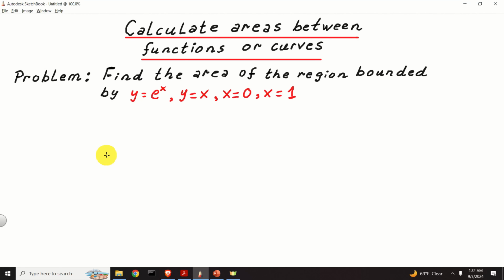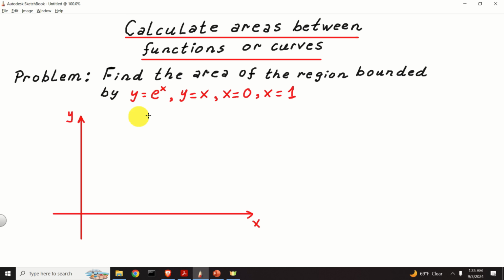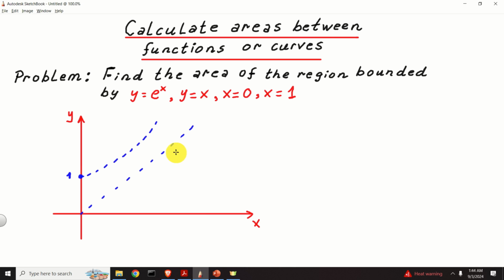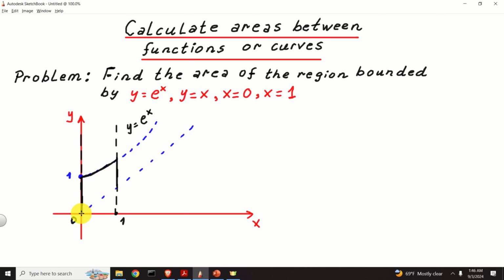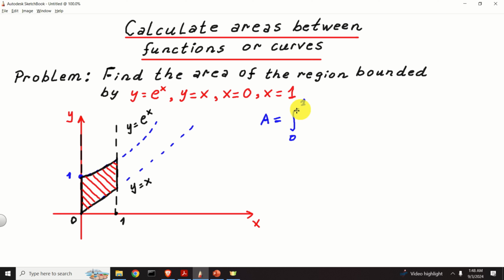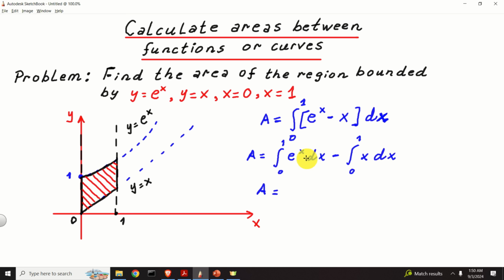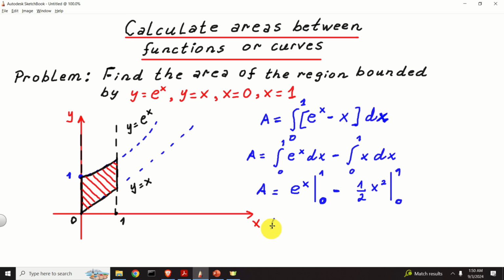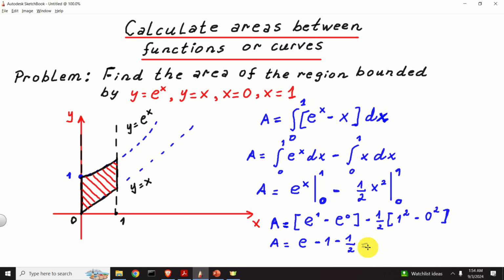Calculate Areas Between Functions Using Integrals 1 - Math and Calculus Tutorial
In this mathematics, physics, AP calculus, and calculus tutorial, we explain how to calculate areas of regions bounded by functions and curves. In particular, we consider how to compute the area of the region bounded by linear and exponential functions.